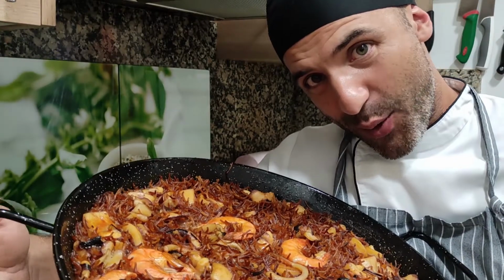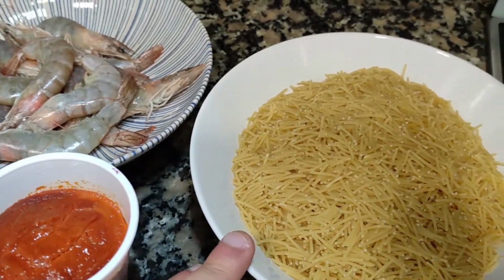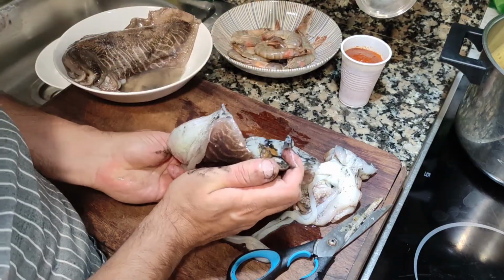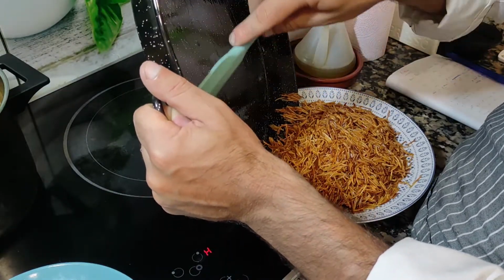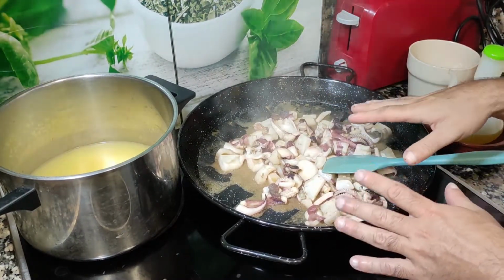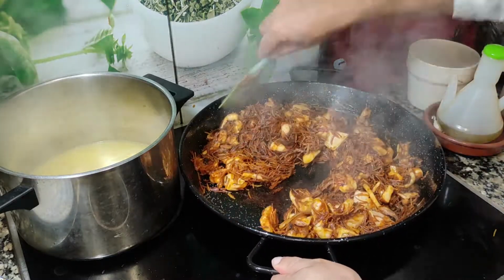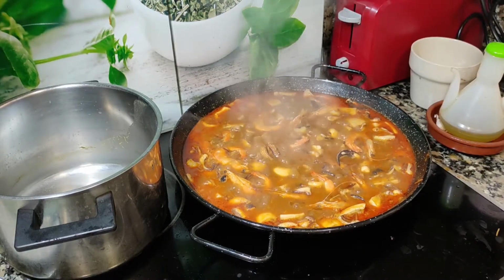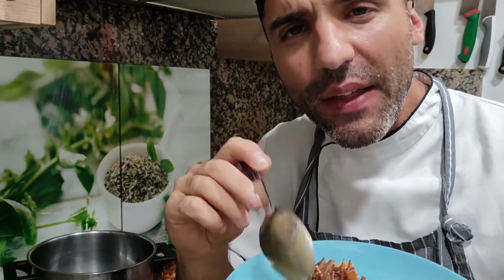Learn How to prepare FIDEUÁ, the paella with noodles that you will just love.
A paella with Noodles?  No, it is not a paella, it's a Fideuá, a very similar dish from Spain that it's just delicious, and a lot more easy and fast to do than paella.  Why not ?